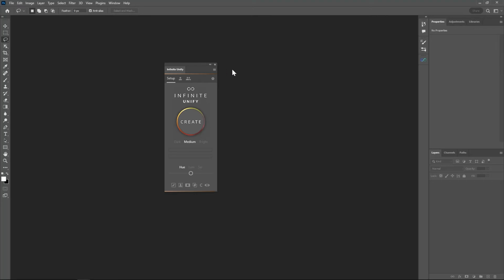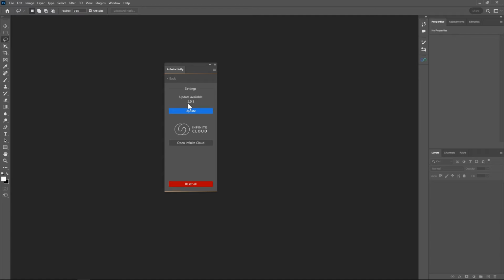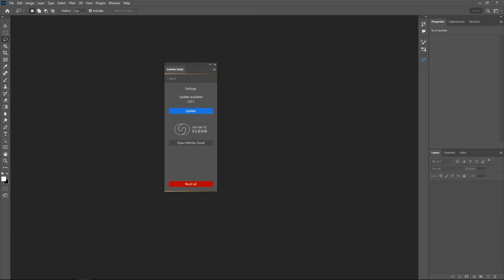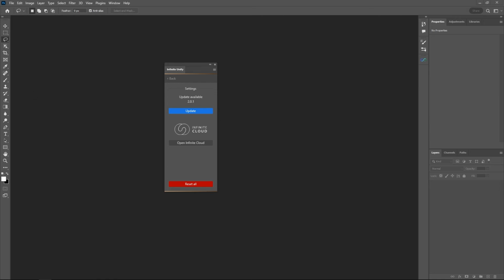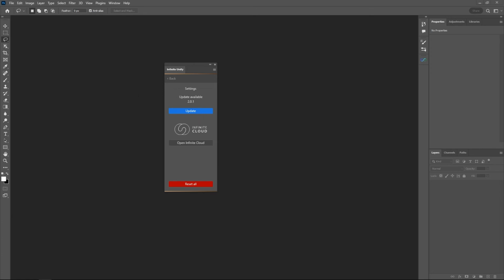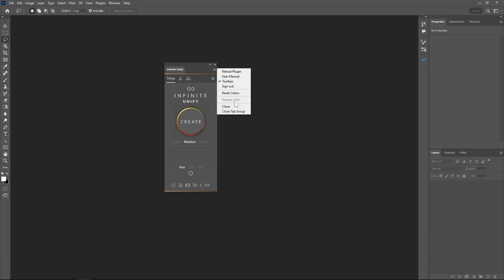Update Notification in Infinite Unify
Making skin tones appear uniform and natural is challenging in portrait photography and fashion shoots, but the Infinite Unify plugin for Photoshop makes it easy to create uniform skin tones in any shot.

If you'd like to learn about the fundamentals and advanced retouching workflows, check out